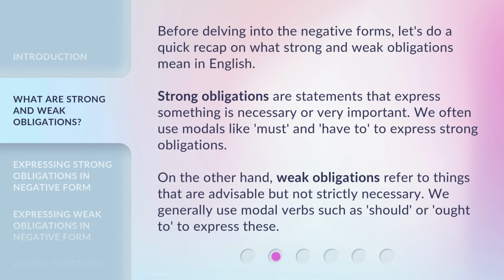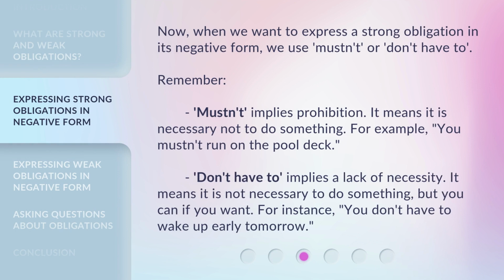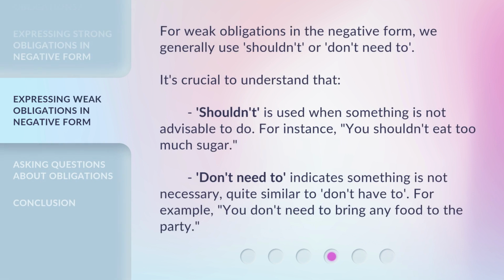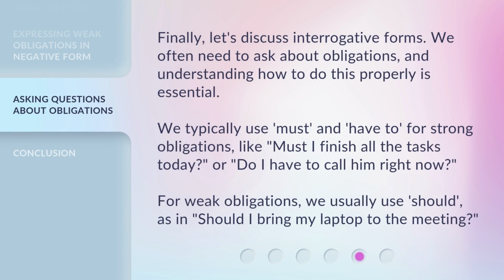Unraveling the Mystery: Negative Forms of Strong and Weak Obligations in English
Unraveling the Mystery: Negative Forms of Strong and Weak Obligations in English • Discover how to express strong and weak obligations in English using their negative forms. Learn the differences between 'mustn't', 'don't have to', 'shouldn't', and 'don't need to' to effectively convey necessity and advice in English.

00:00 • Introduction - Unraveling the Mystery: Negative Forms of Strong and Weak Obligations in English
00:35 • What Are Strong and Weak Obligations?
01:13 • Expressing Strong Obligations in Negative Form
01:48 • Expressing Weak Obligations in Negative Form
02:19 • Asking Questions About Obligations